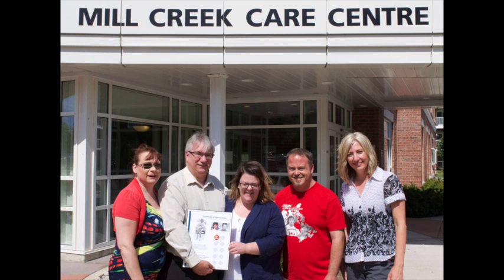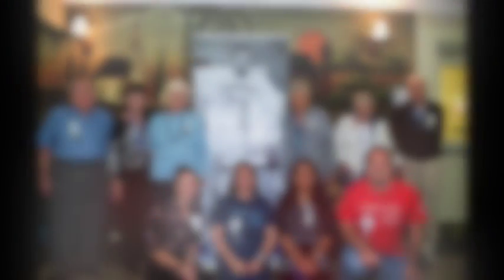Silver Test Drive